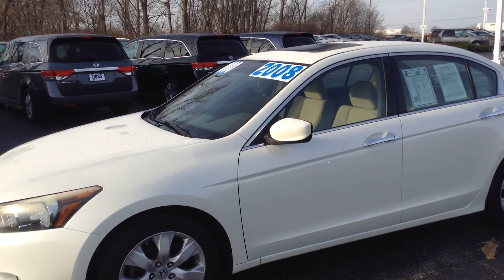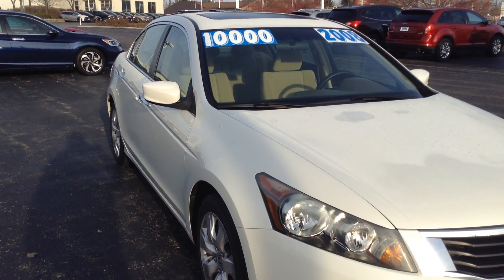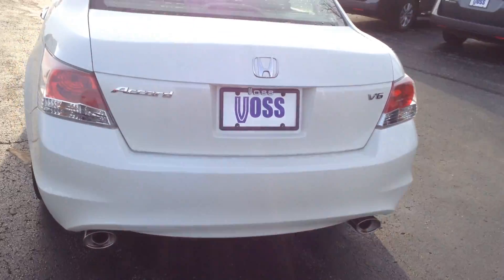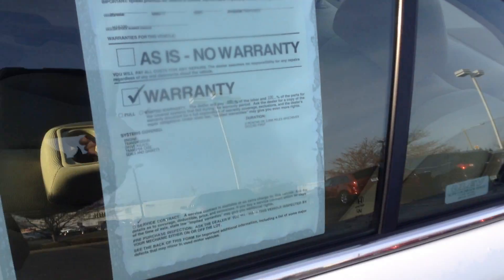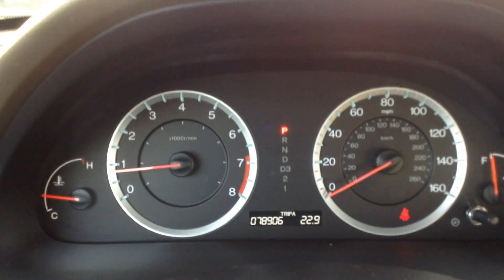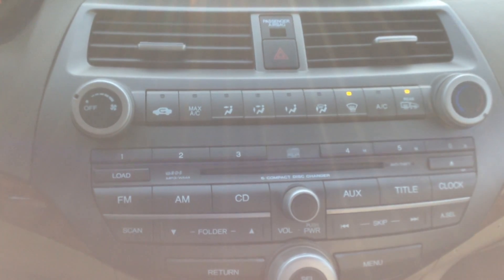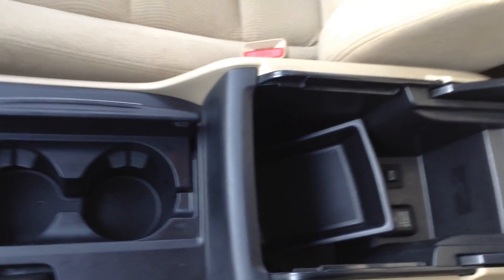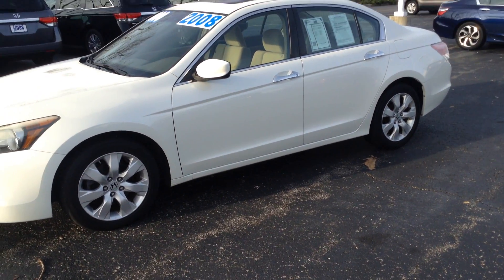H16200 2008 Honda Accord EX V6 Voss Honda